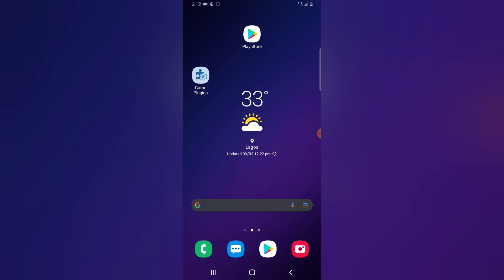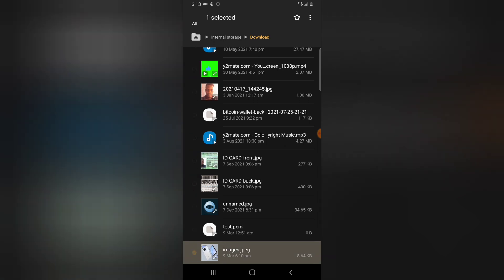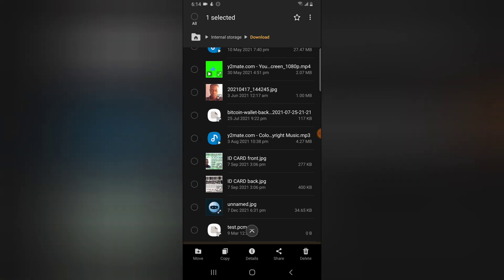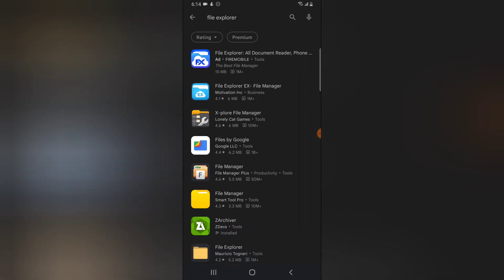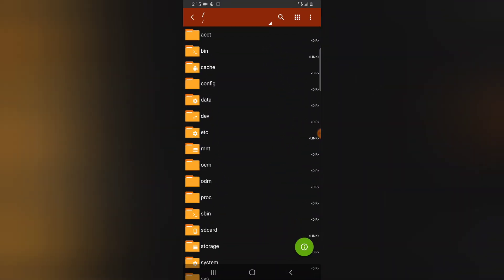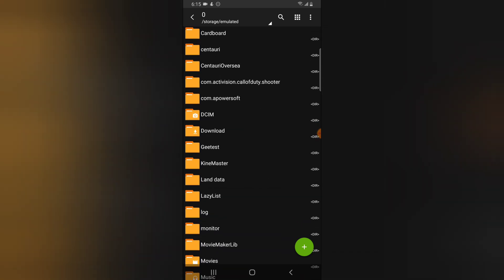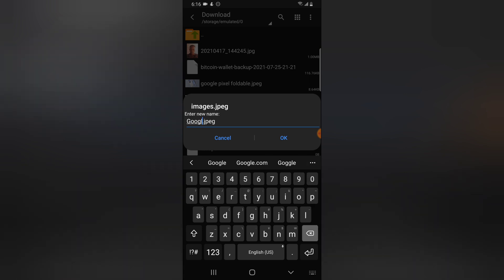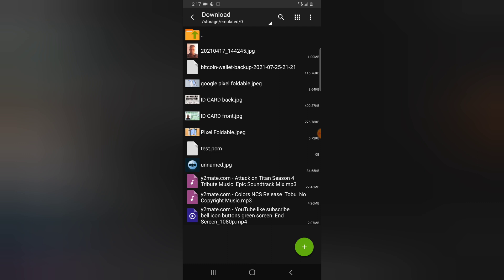How to rename photos with file explorer on android phone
i will show you How to rename photos with file explorer on android phone, you might need to download an app if you dont have a file explorer on your phone